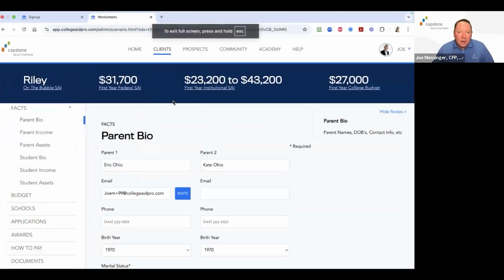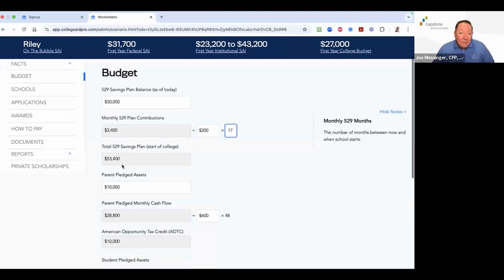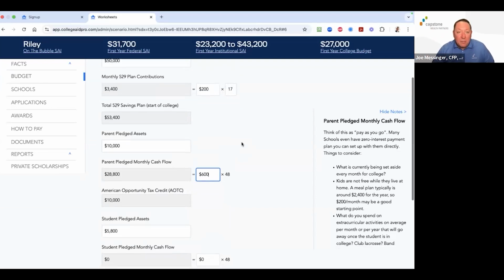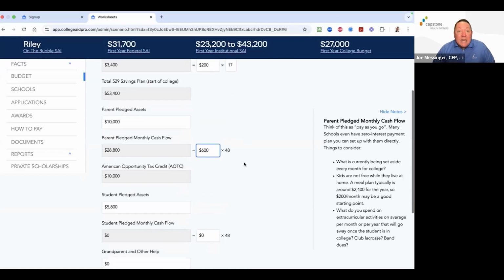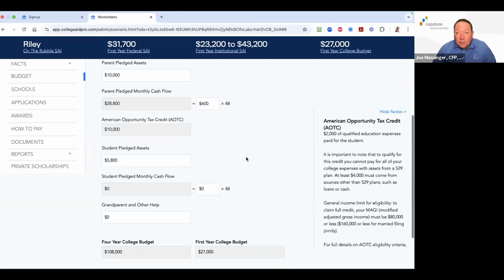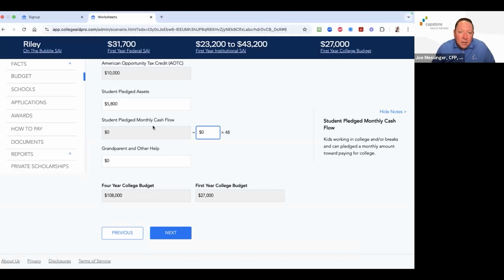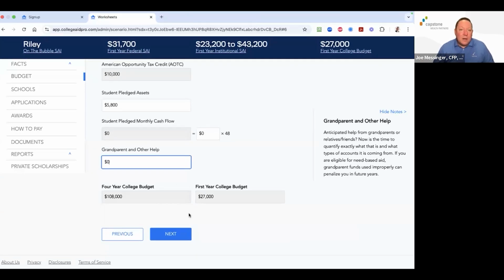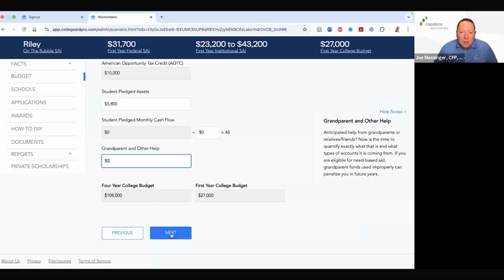College Pre-Approval™ Budgeting Exercise - Smart Money Moves for the College-Bound™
Joe Messinger walks you through his College Pre-Approval™ process so you and your family can calculate the exact cost of college down to the penny so there are no surprises down the road.

Get your FREE College Money Report™ and let us tell you, down to the dollar, exactly how much college will cost